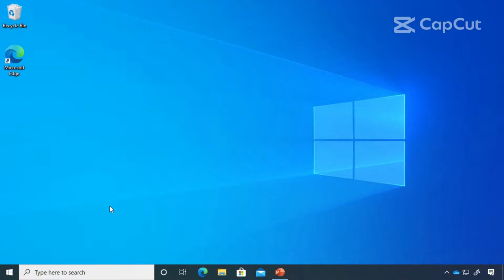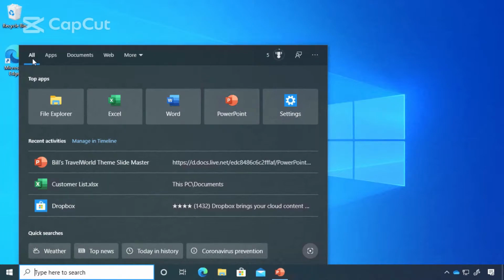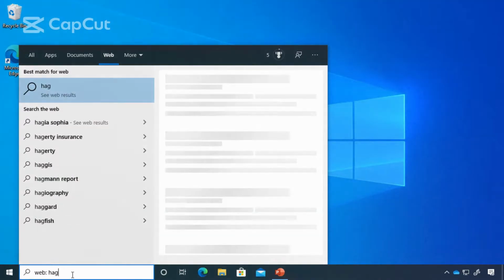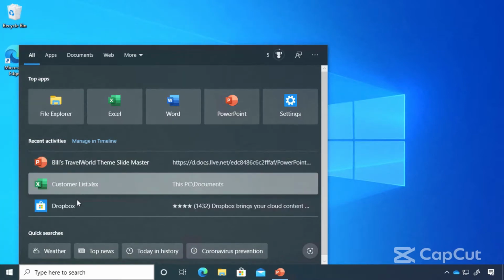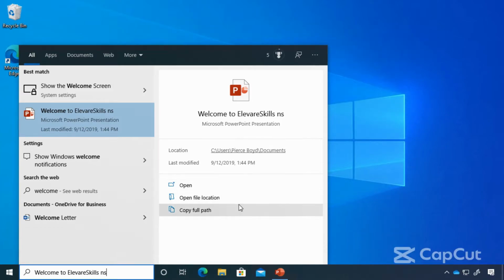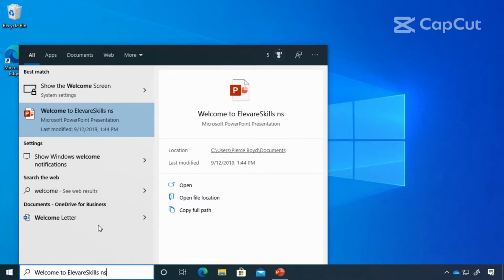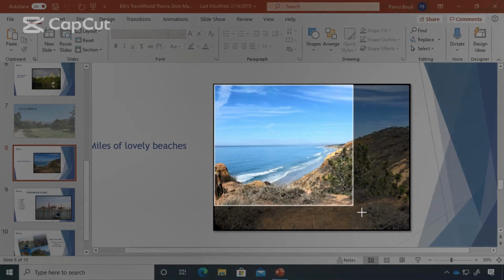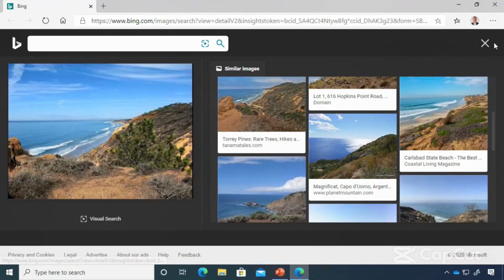4: Windows 10 | Windows Search | Beginners To Advance Course